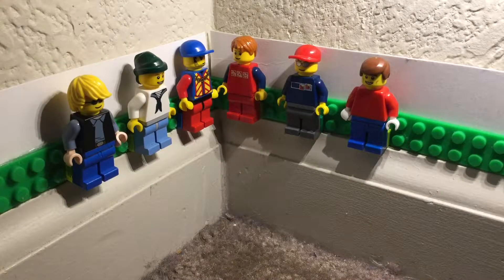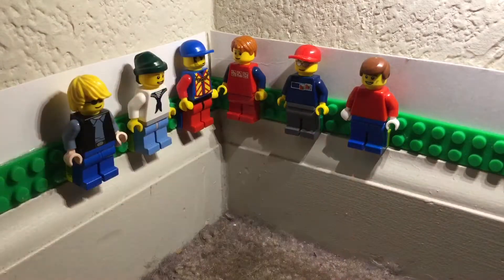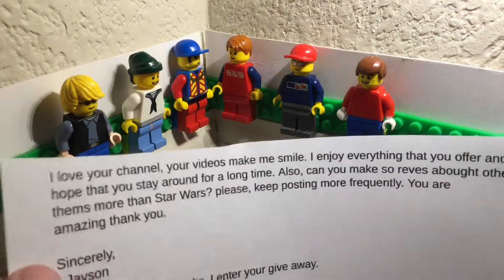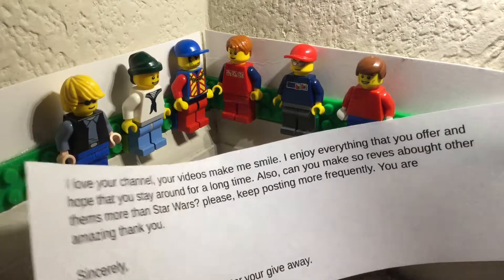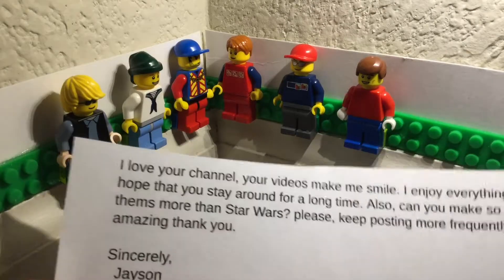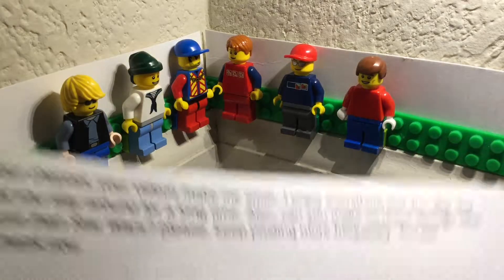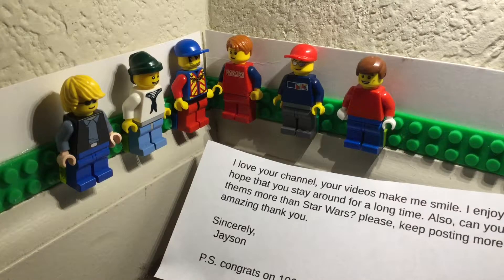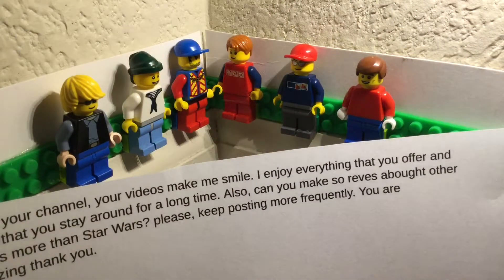Mail time part 1